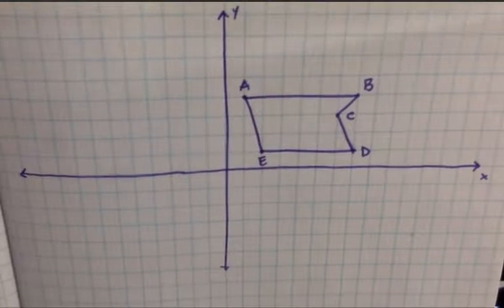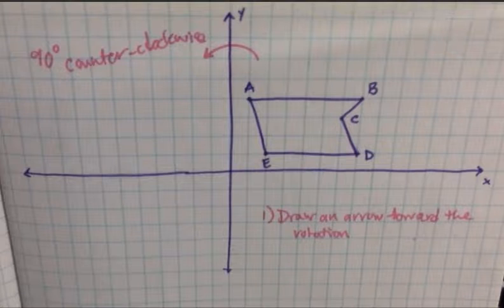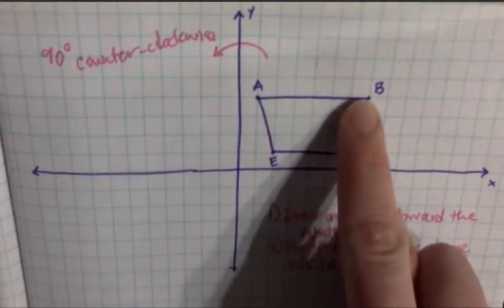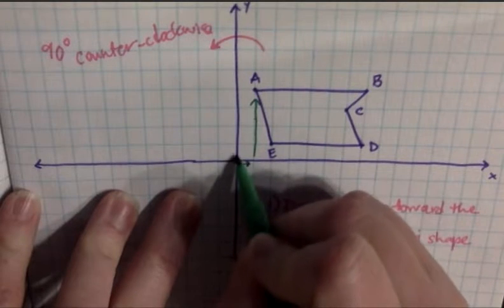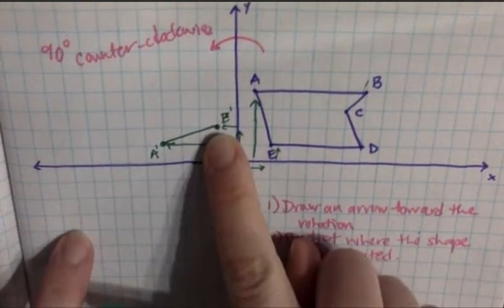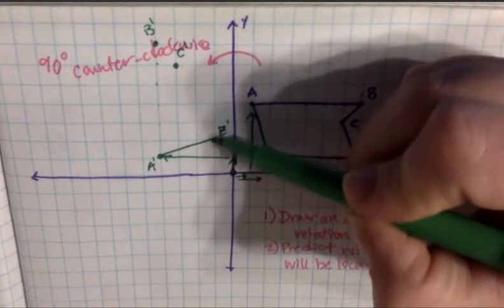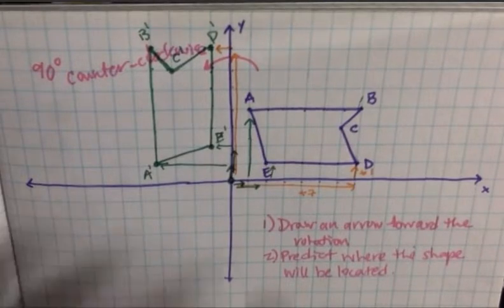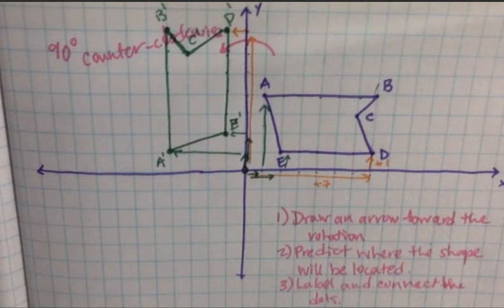Math 8 Module 6 - Lesson 6.5 Video #1 (How to Rotate a Shape on a Coordinate Plane)